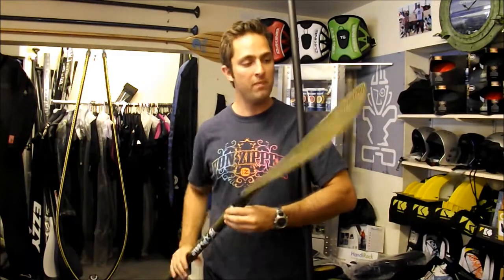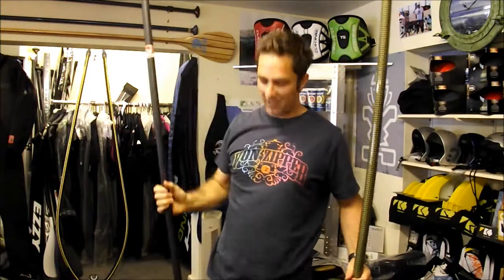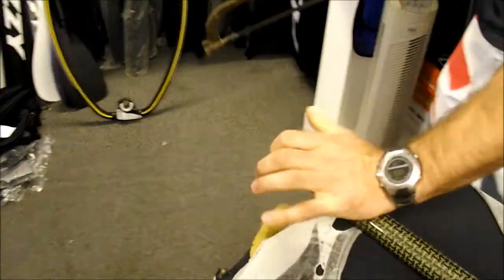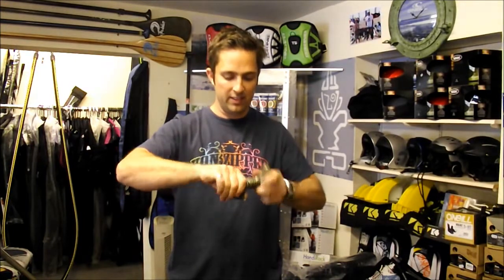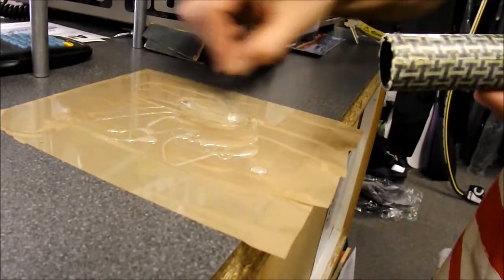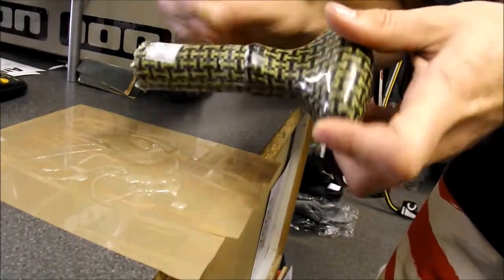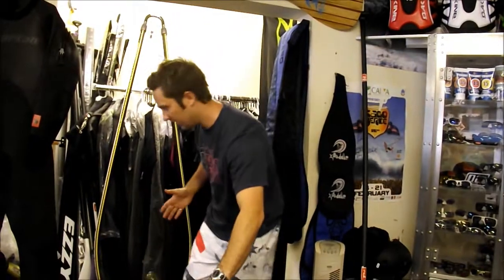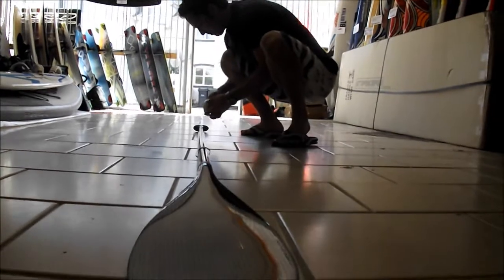How to size up and cut an SUP Paddleboard Paddle (HD)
How to size up and cut an SUP Paddleboard paddle.